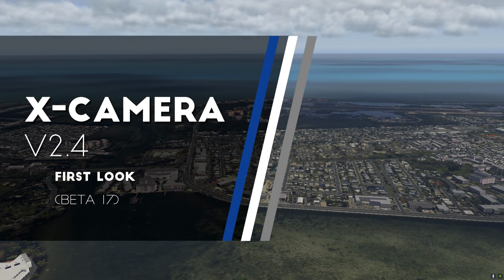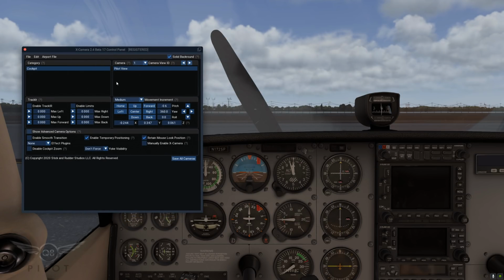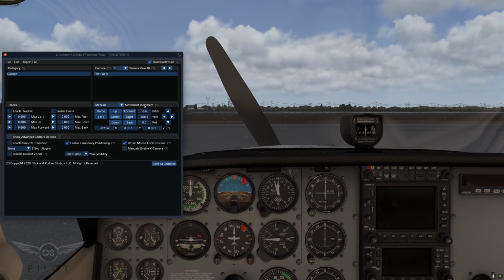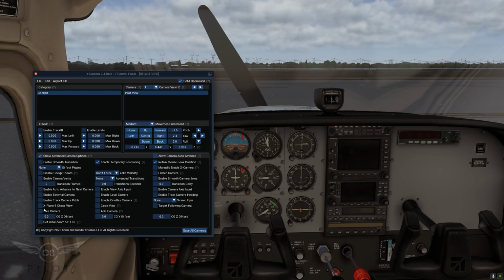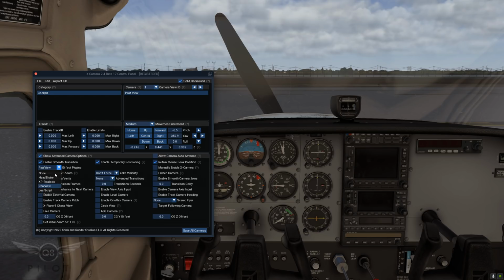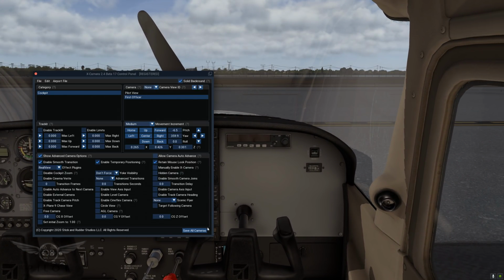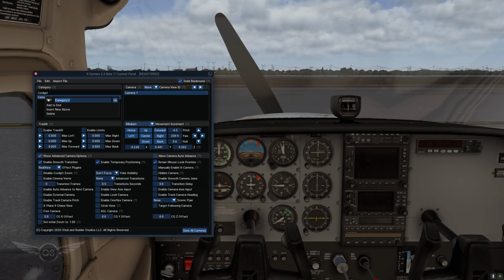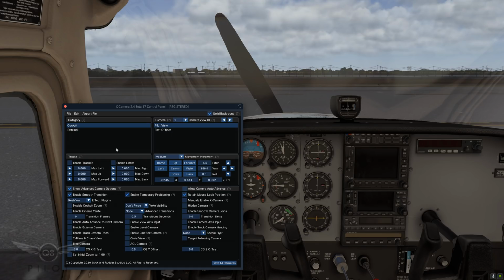X-Camera v2.4 for X-Plane 11 | First Look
X-Camera v2.4 for X-Plane 11 ships with a new user interface which significantly improves the overall user experience and ease of use. In this X-Plane video, I will show you what has changed from the previous version.